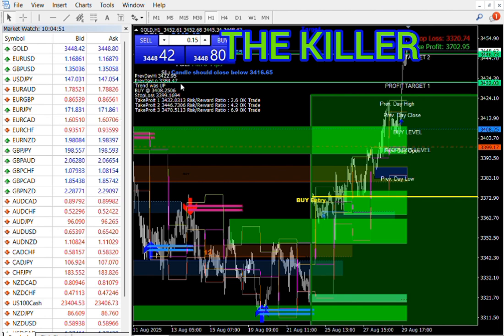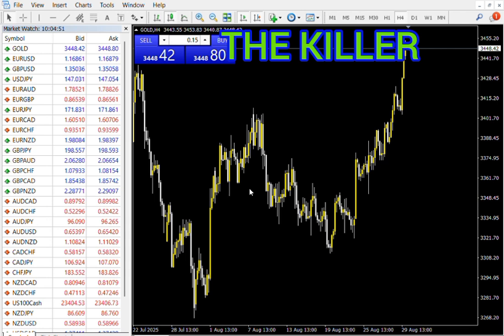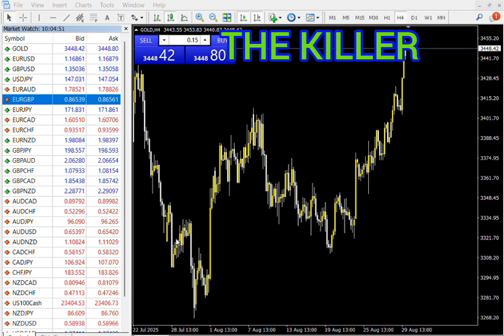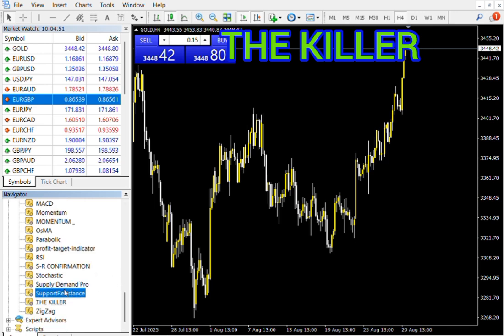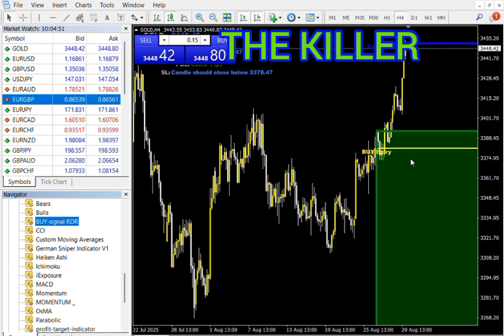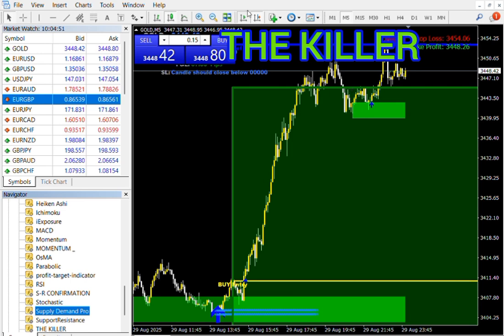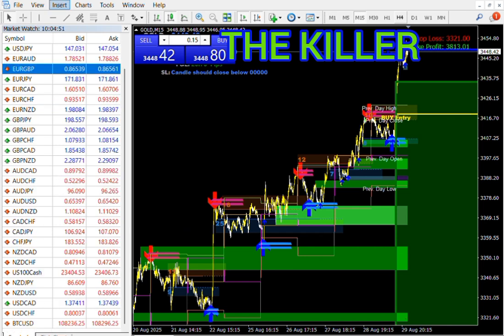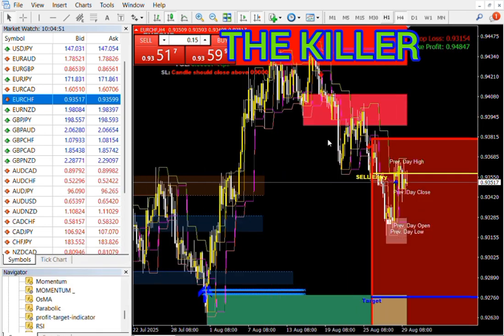HOW TO INSTALL & USE THE KILLER.